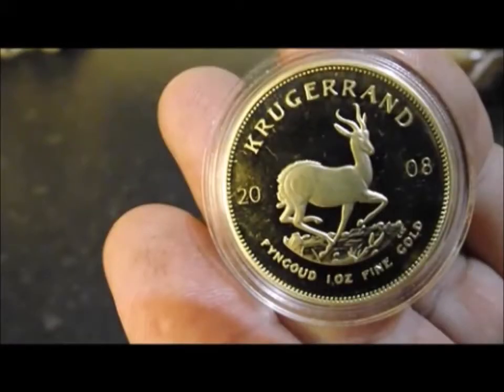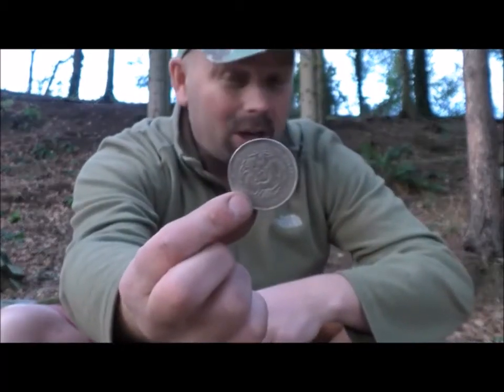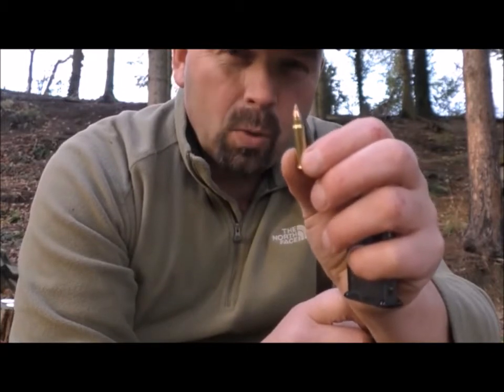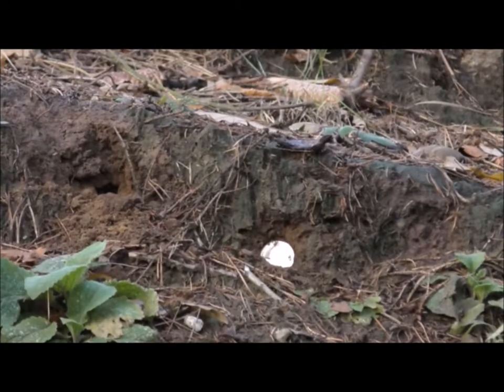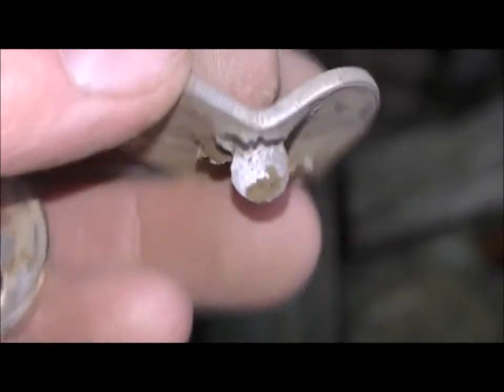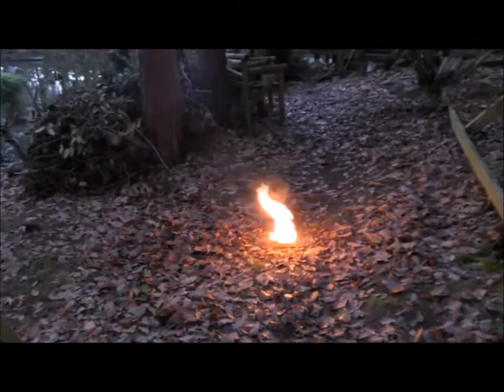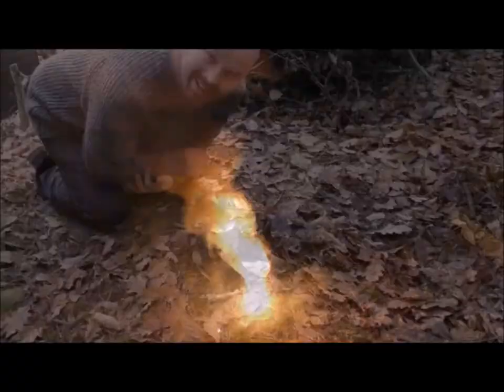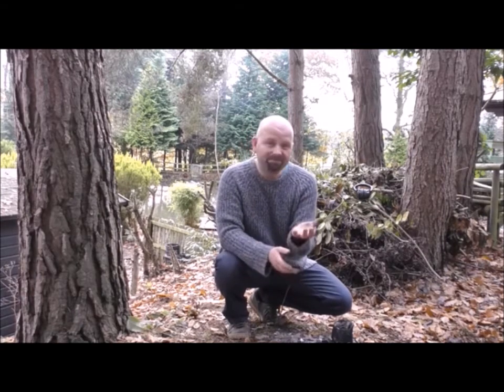How to take care of fake silver & gold!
Time to terminate some fake silver & gold with the assistance of.

His channel features things like outdoor gear reviews, guns, fishing, metal detecting and recently, trail cam footage of the elusive Kingfisher. Basically, all things to do with the great outdoors.